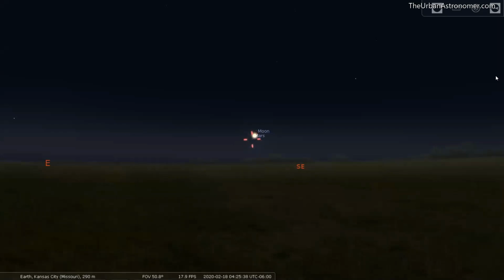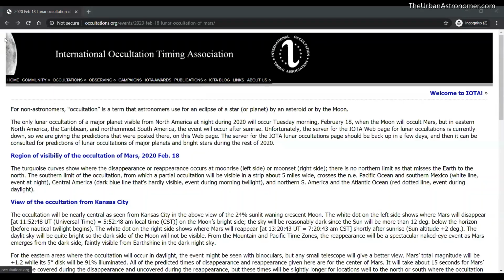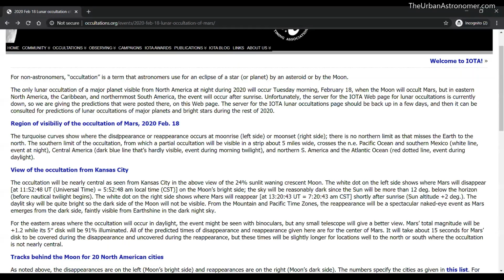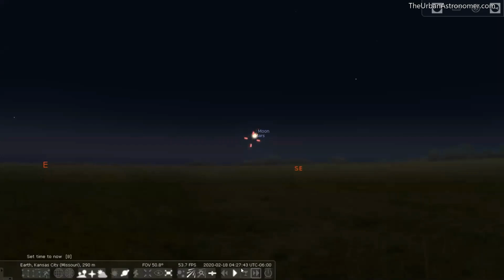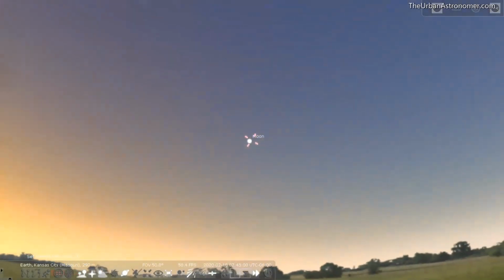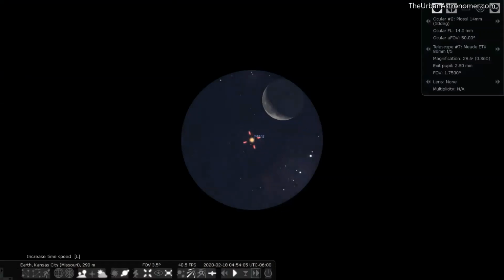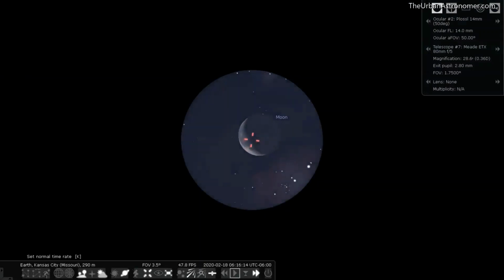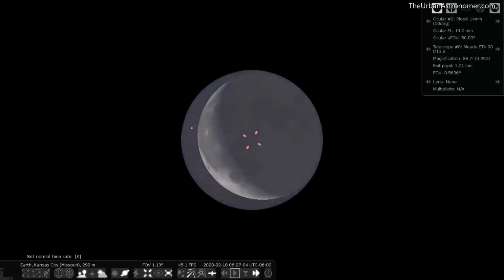Occultation of Mars by Moon 18 Feb 2020 (Stellarium Simulation)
There is an occultation of Mars by the moon that is visible in the western side of North America duringthe early hours of 18th February 2020. It is not visible from my location in Bangalore, India but I can always use Stellarium to see a simulated view!

Background music - "Taking Flight" - Microsoft Background Music for Photos Video Editor.